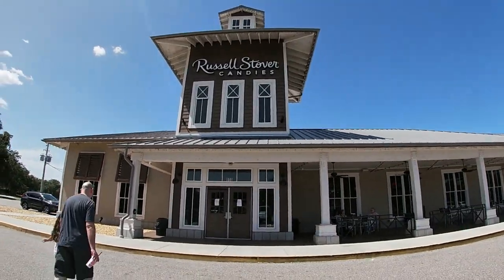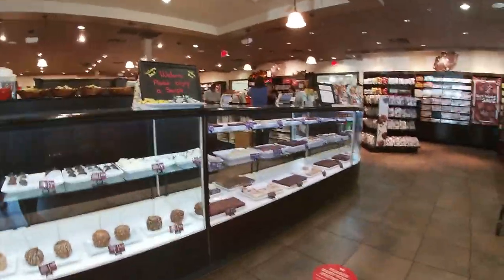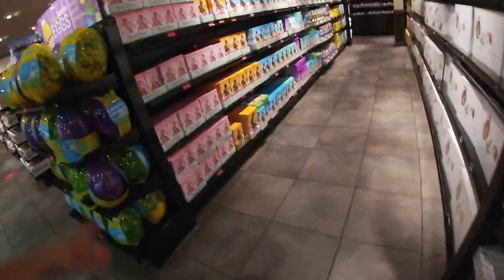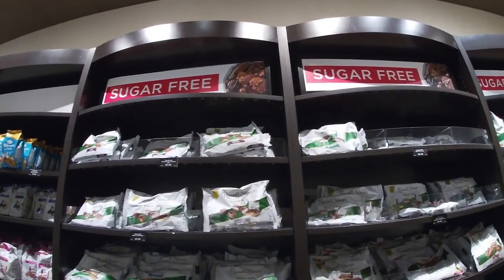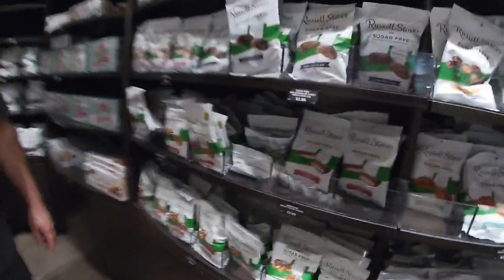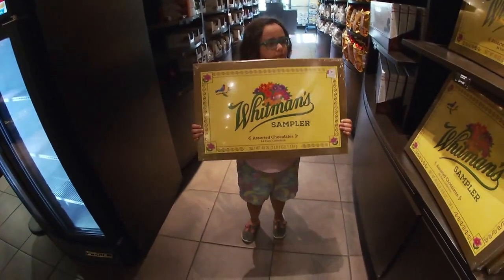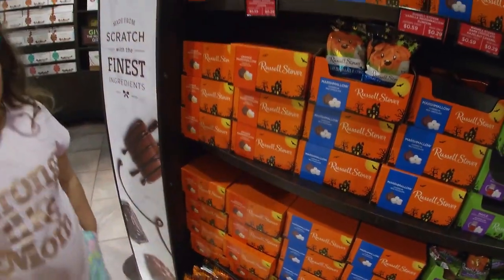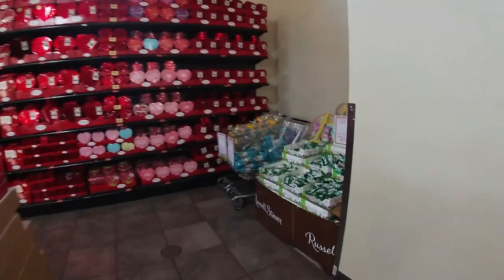PrimeVisits - Russell Stover's Candies Outlet Store -Wildwood Florida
We visited Wildwood, FL to stop off for some sweet treats at the Russell Stover's Candies Outlet Store.  We stopped and got a few small goodies and some ice cream!  If you love chocolate candy this is the place for you.  Worth a stop and an easy stop from US 301, The Florida Turnpike or Interstate 75.  We enjoyed our visit!

PrimeVisits (Central Florida Day trips)
PrimeTravels (Longer vacations and cruises)

 All video footage captured on Go Pro Hero 7 Silver.